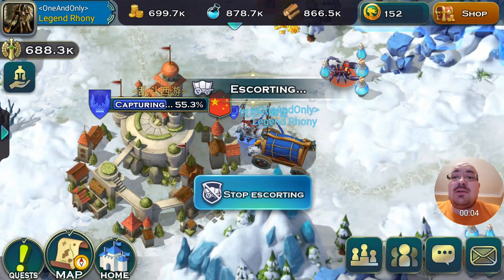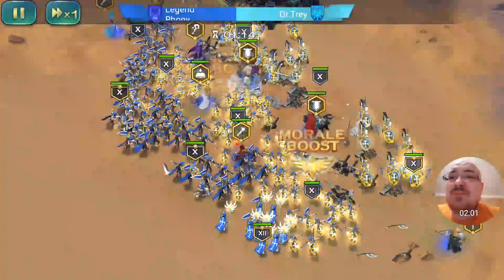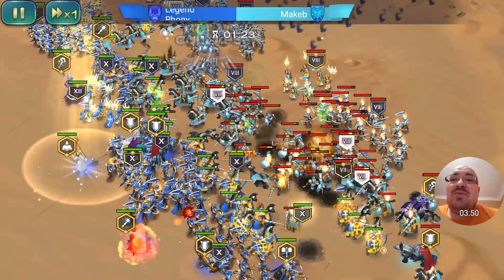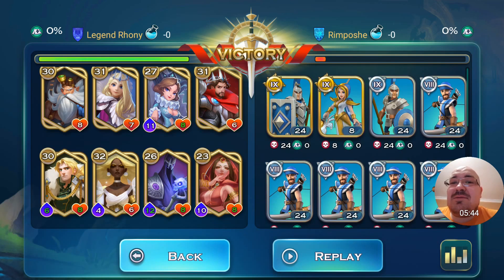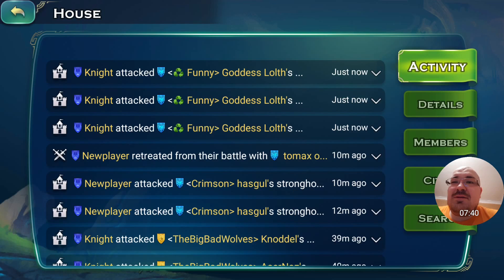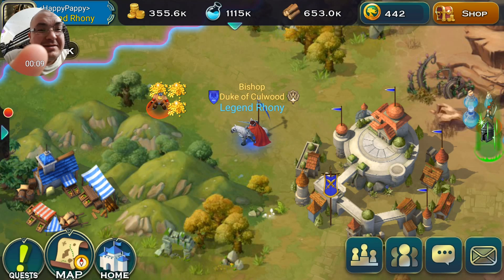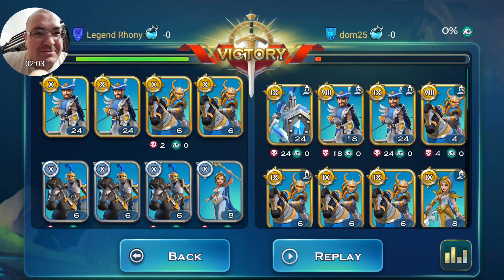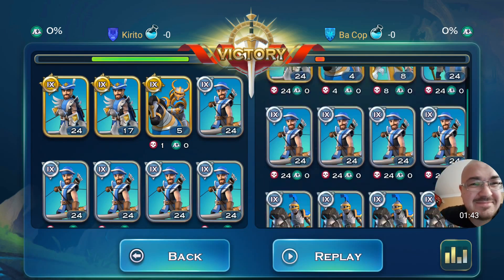Art of Conquest(AoC) fights, all kind of fights, just PvP and duel, tips, army setups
As i mentioned at the beginning of the video, is just some random videos about some fights i wanted to record, if you just want to see the fights forward till the fights, enjoy and let me know if you like to watch good fights so i know to record more.

If you enjoy the video please drop a like, if you want more content and information please subscribe or if there is something specific that you would like to know or see please drop a comment, thank you.